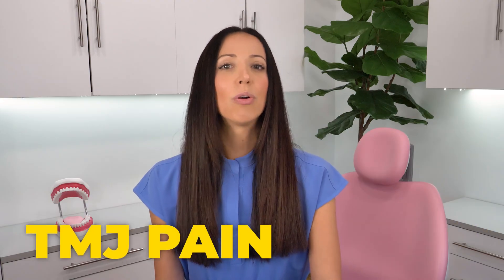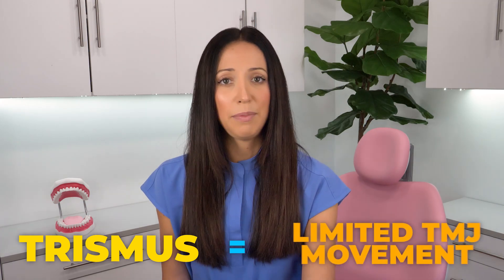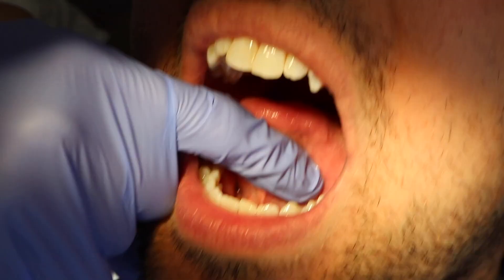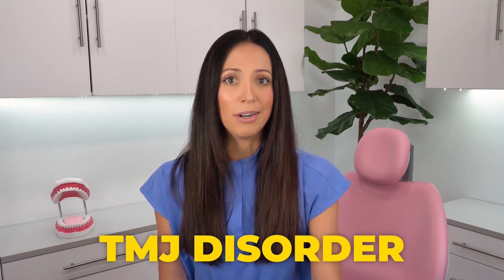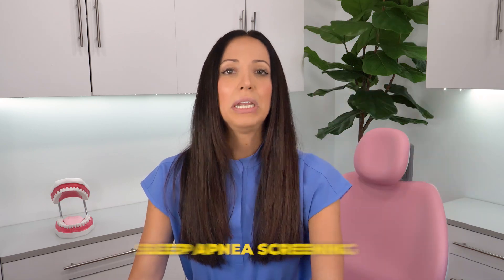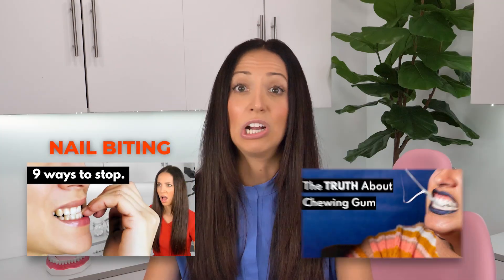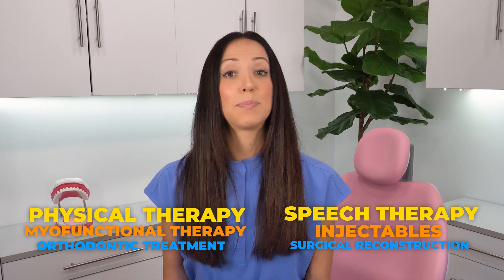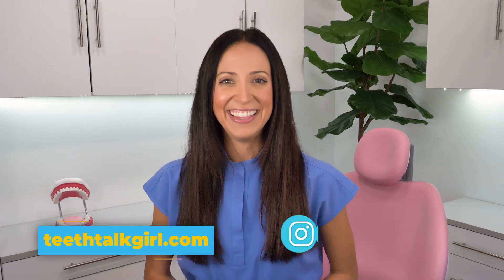Lock Jaw Explained (causes, treatment, prevention)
What is lock jaw?  And how do you treat it?!  And can you prevent it?! Depending on who you ask, they’ll say it’s a tetanus infection, trismus, or TMJ disorder. How to fix lockjaw begins with a specific diagnosis and whether or not there are co-existing medical symptoms. If your infection is because of a tetanus exposure, seek out immediate medical care. But if you’re certain that the joint pain is because of something going on with your TMJ, seek the advice of your dentist.

🦷 QUICK FIX:
▶ push DOWN on lower back teeth with thumbs and then push BACK
▶ always see a dentist afterwards because it will happen again